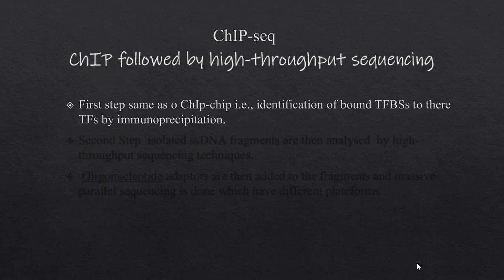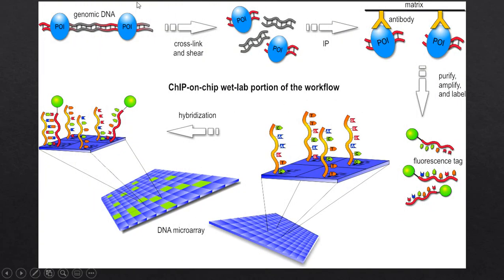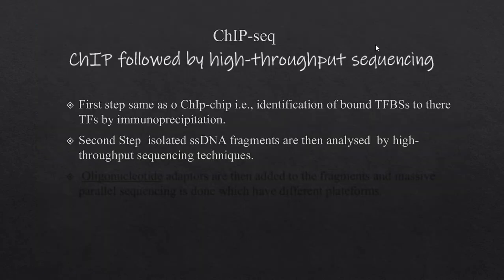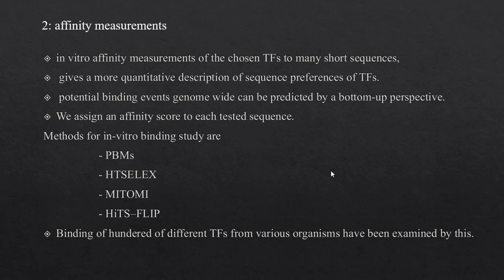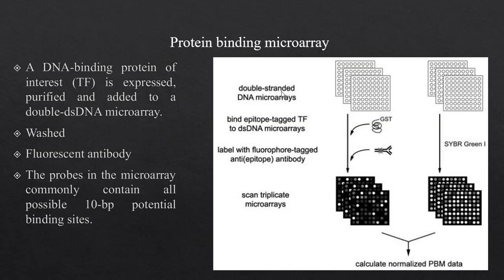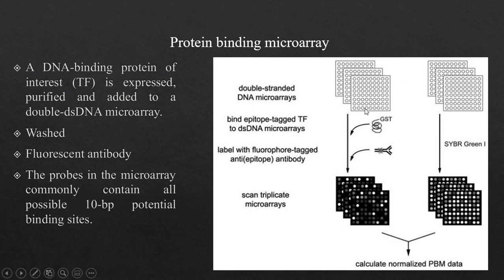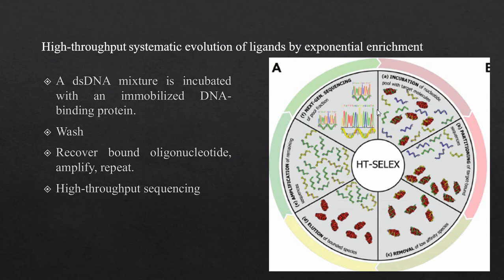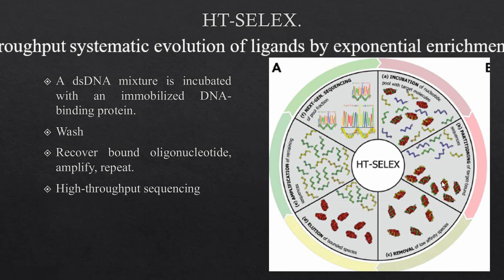Presenting TFBS and Techniques to locate them. part 3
A presentation of one of my student, just shared.